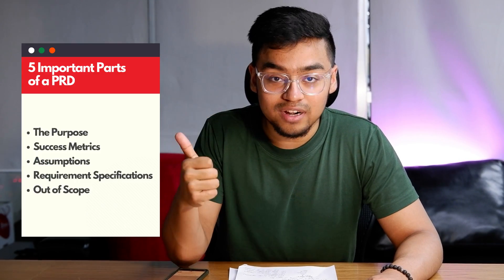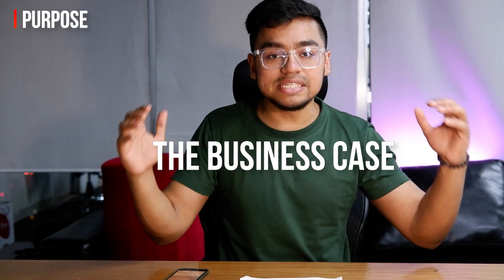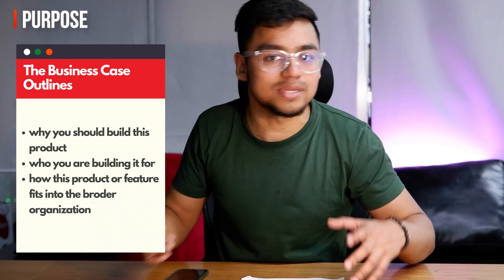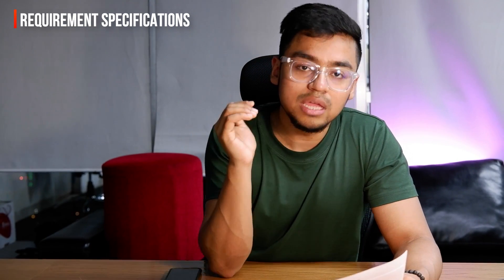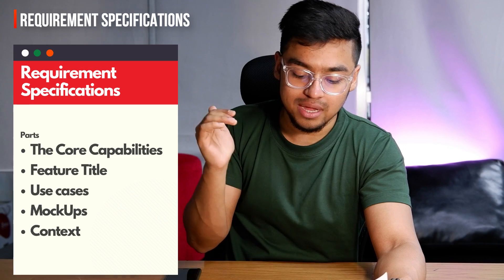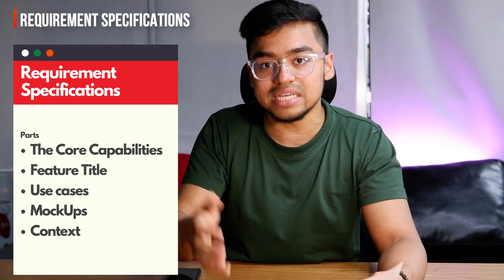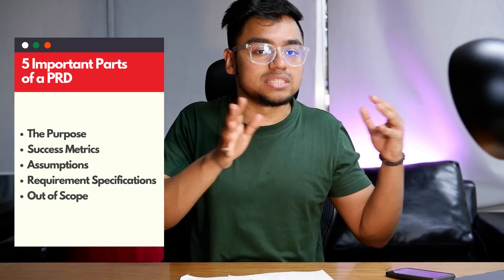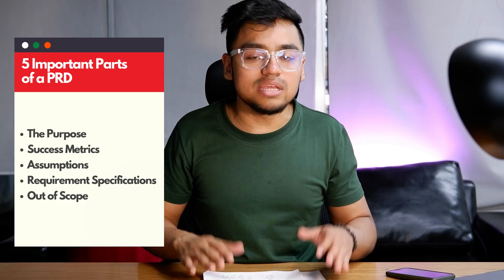My Perfect PRD! Template for Software Engineers, Designers and Product Managers | Ahmed Fahad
In this video, I cogently explain how I write Product Requirement Documents (PRDs) for software development projects. The PRD is arguably the most important document for any software development project. Whether you work in product, design, or engineering - this is a document you’ll come to more than once, as a source of truth. There’s also a cheeky PRD template up for grabs, which I mentioned at some point in the video :) Enjoy!

Timestamps-
00:29 - Topics Covered
00:57 - 5 parts of a PRD
01:18 - Purpose
02:03 - Success Metrics
02:34 - Assumptions
04:10 - Requirement Specifications (RS)
04:28 - Get the template
04:53 - What is in the RS
06:51 - Important thing to do in RS
08:53 - Out of Scope
09:17 - Release Criteria
11:40 - Tips
12:30 - Metrics Driven
14:00 - The End

P.S. Newsletter will be sent tomorrow! (Thursday)

Hey everyone! I'm sharing a playlist about Product Management. During my 5 years of managing products from MVPs to 10 million downloads, I've firsthand seen many ways in which the PM function is often misunderstood.